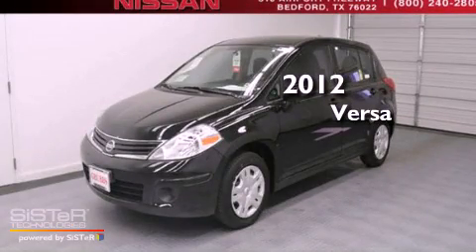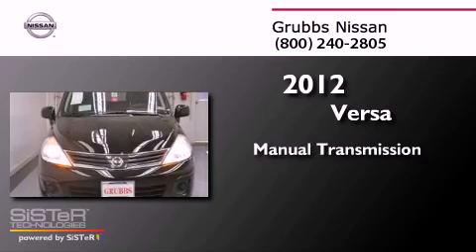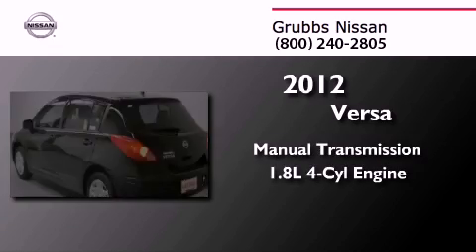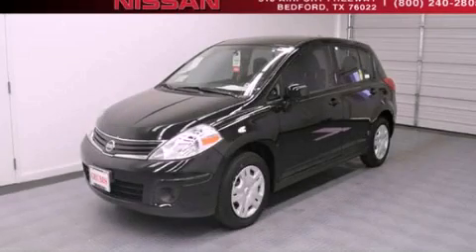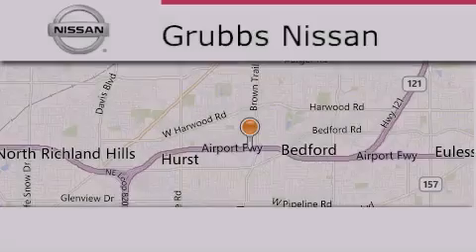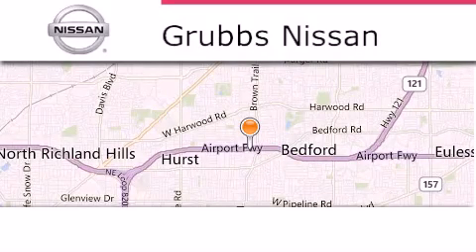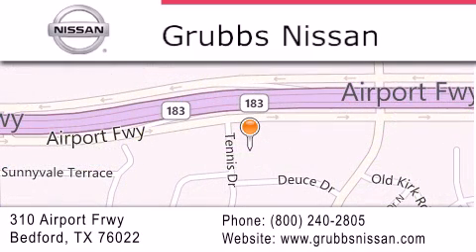2012 Nissan Versa Arlington TX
Year : 2012
 Make : Nissan
 Model : Versa
 Engine : 1.8L 4 cyls
 Trans . : Manual
 Exterior : Super Black
 Miles : 3
 Interior : Charcoal
 Stock : N4597